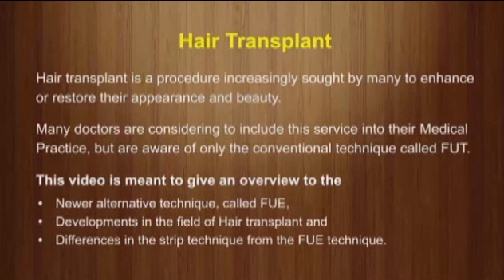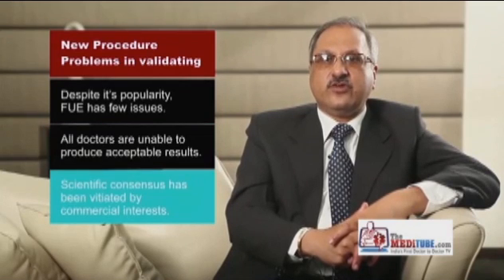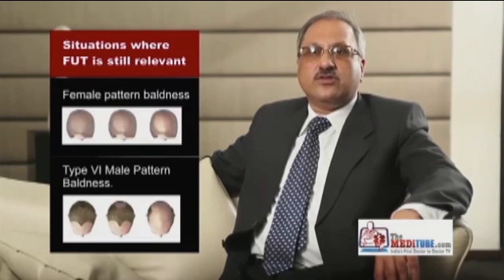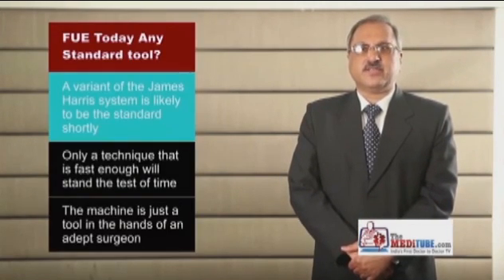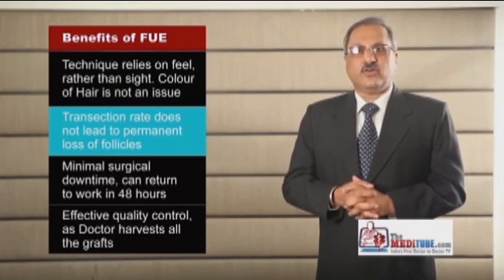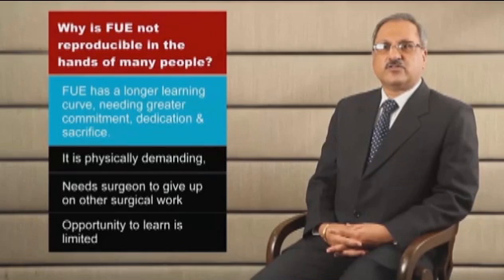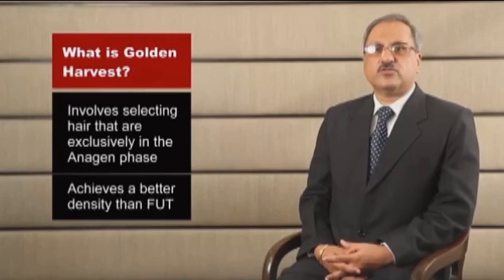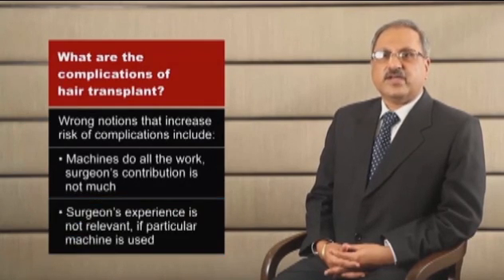FUT or FUE ? | Which technique is Best! | Darling Buds, Chandigarh India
FUT vs FUE controversy is now years old. FUE is only a harvesting technique for hair transplant. However, training in FUE hair transplant needs almost 2 years before one can call oneself a master whereas FUT harvesting can be learnt in just 2 months. The essential difference that is appealing to the client is the lack of the strip scar, seemingly better growth due to Golden Harvest (Anagen selctivity) and a low downtime. As FUE acceptability increases as compared to FUT, FUT practises the world over are incorporating the technique of FUE hair transplant in their practice.

L_____________________
OUR CLINIC (SAFETY FIRST):
This is Dr Bhatti's Darling Buds Clinic. Our YouTube channel is a destination for those researching Hair Transplant and other remedies for hair loss. We make videos to showcase our hair transplant results on the web through YouTube; all techniques available for hair transplant; and advances in the field of hair transplant are often dealt with.
PRODUCTION CREDITS
 All videos are shot, edited and uploaded by the Darling Buds Team